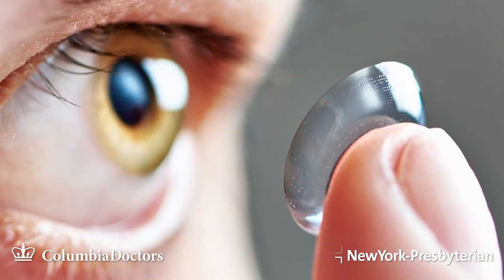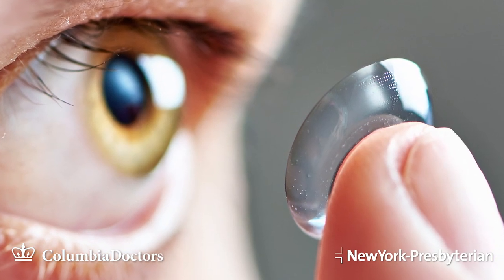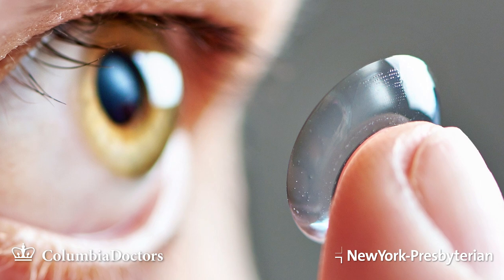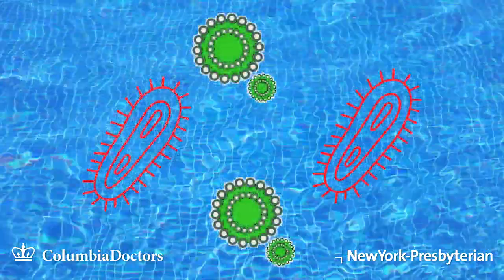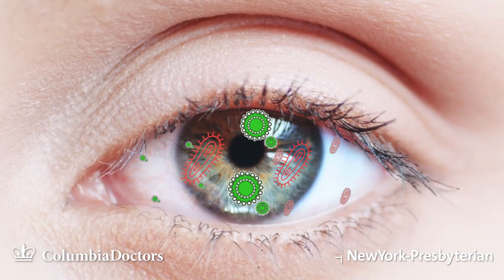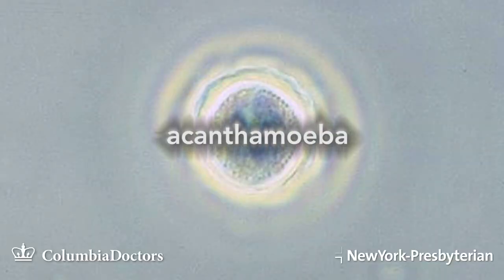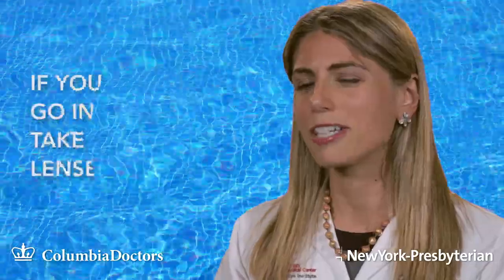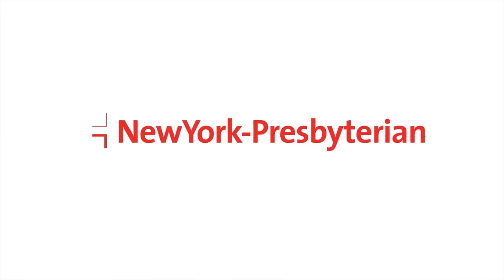Swimming with Contact Lenses: Is It Safe?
Don't wear contact lenses when you're swimming! ColumbiaDoctors ophthalmologist Dr. Danielle Trief explains why.